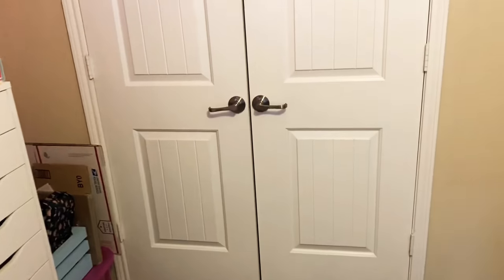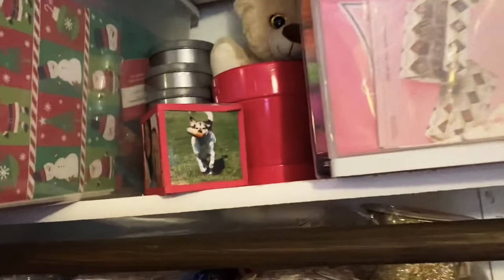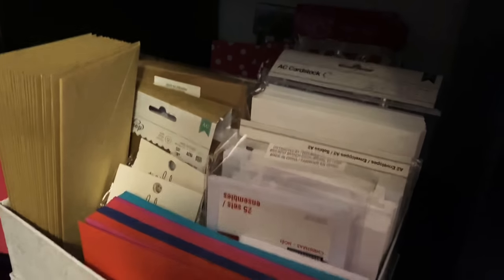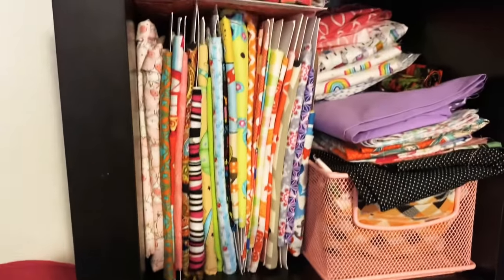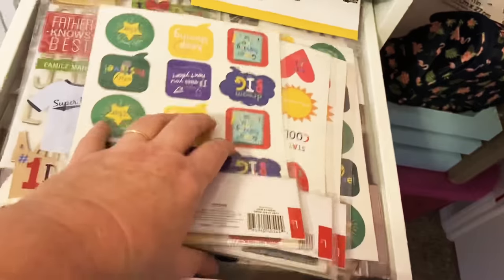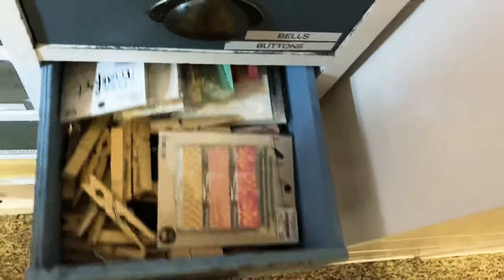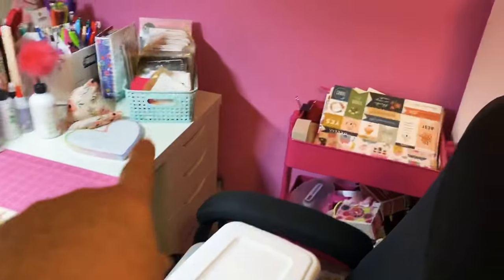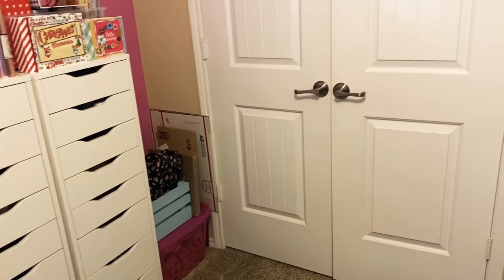What’s in my craft closet? How do you organize your closet?